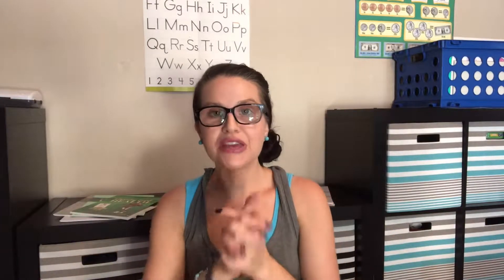Abeka Science Curriculum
Check out this video if you want a more in-depth look into the Science Curriculum - Christian Based